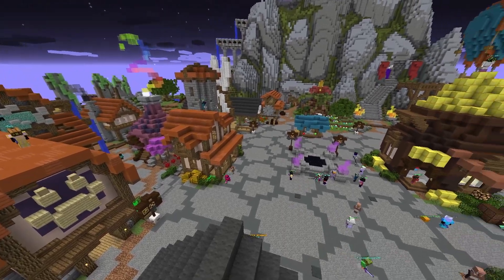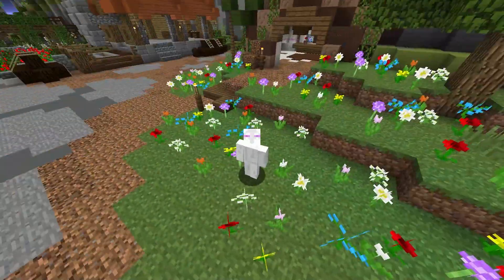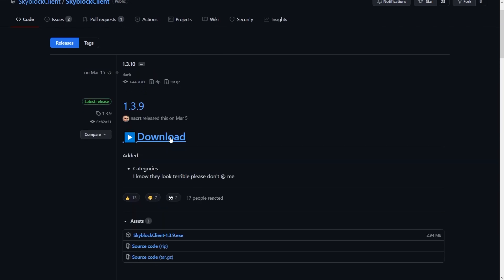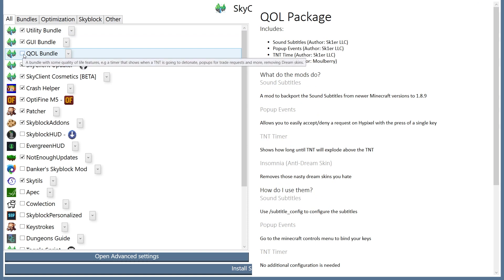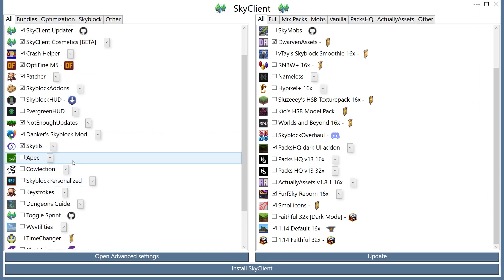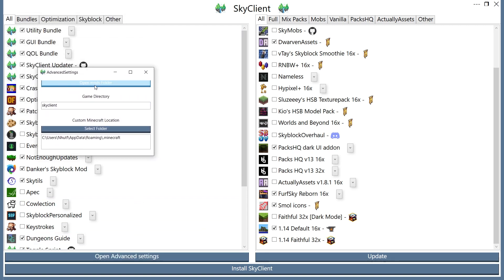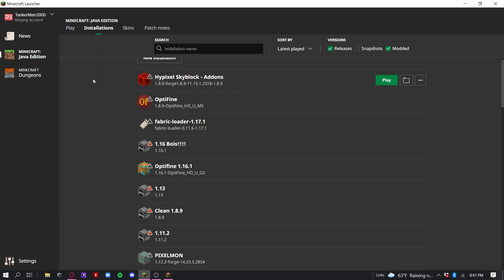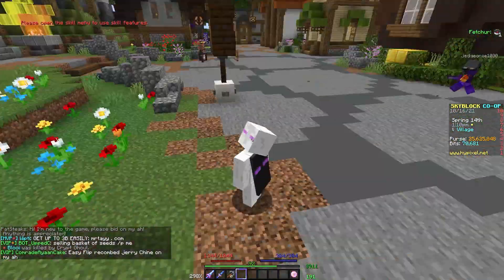Install Hypixel Skyblock Mods in ONE CLICK! - The Hypixel Skyblock Client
In this video I show you how to install Hypixel Skyblock mods using a program called Skyclient. It is a new client for Minecraft and Hypixel Skyblock, and I tried it out and it is amazing! It gives you all of the mods you need for the Hypixel Network's Hypixel Skyblock gamemode in Minecraft. It can include mods such as NotEnoughUpdates, Skyblock Addons, and DungeonUtilities, as well as more specialized mods like Patcher, Optifine, Cowlection, SkyblockExtras, and more! TLDR; How to install Hypixel Skyblock Mods. It only takes one click, so install your one click hypixel skyblock mods today!